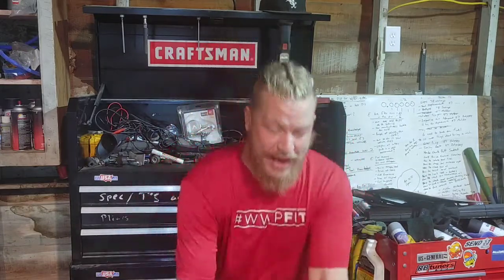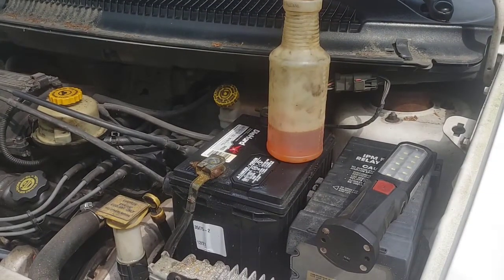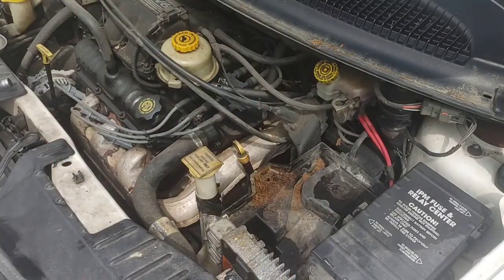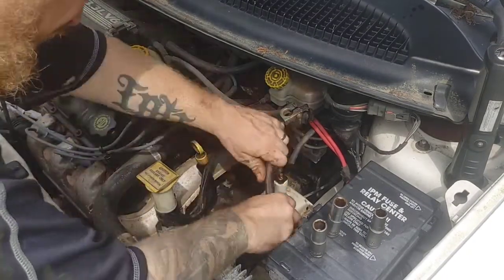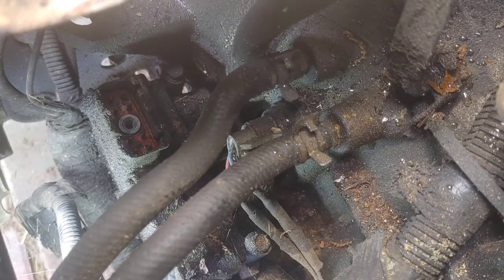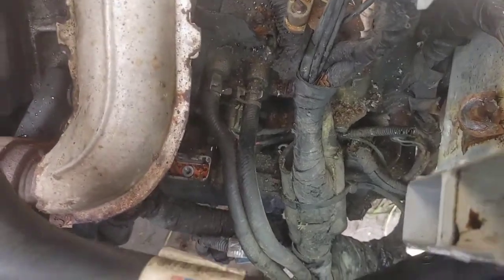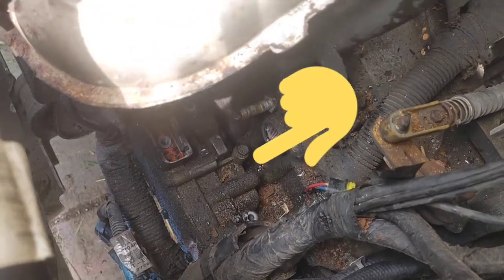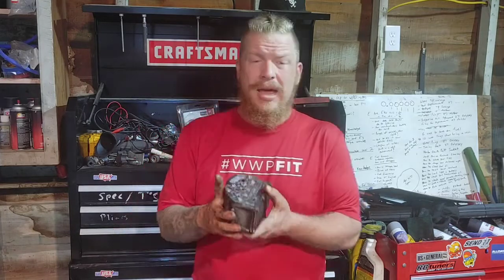2003 Dodge Grand Caravan Transmission Solenoid Replacement MADE EASY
The Dodge Grand Caravan Transmission solenoid replacement process can be difficult if you do not have a guide. In this video, I show you the step-by-step process of how to remove the transmission Solenoid Block on the 2003 Dodge Caravan. This process is good for all Dodge Caravans from 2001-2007. If you have not replaced your transmission filter and fluid before this, then this is a great time to take care of that as well. With the new solenoid block being cleared of all internal debris and dirt, you definitely do not want to mess it up by not starting with clean and fresh transmission fluid. You will need ATF+4 Transmission fluid to refill the system if you do change the transmission filter. The fluid capacity for the transmission is 4 quarts, if you are not replacing the transmission fluid and filter then you do not have to worry about that process. Keep On Wrenching!!!

Parts and Tools Used in Video
Transmission Solenoid Block with sensors
Transmission Filter
Transmission Fluid

00:00 Introduction
00:55 Disassembly Tips
02:38 How Does my Transmission work?
04:23 Start of Repair/Disconnecting Negative Terminal on Battery
05:31 Transmission Solenoid Block Location
07:32 How to Remove the Battery Tray safely
13:07 Removing the Engine Coolant Reservoir
17:39 Removing the Transmission supply lines
19:02 Removing Output Speed Sensor
21:35 Removing the Transmission Valve Block

→Wanting to start your own Youtube channel but don't know where to start? TubeBuddy is the main tool that I use to manage the backend of my YouTube channel. It has been a huge lifesaver when it comes to time management and properly optimizing my channel. They have tons of free tools you can check out right here!

Music
Artist- Mike Floss
Song- Make it Right